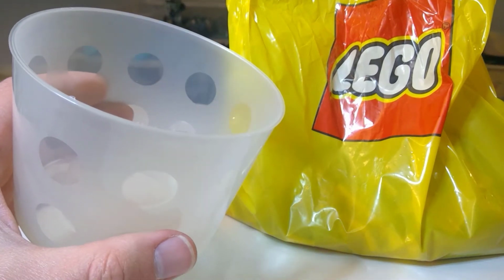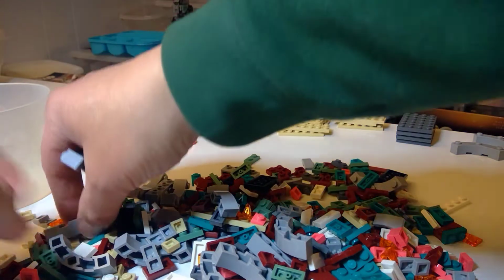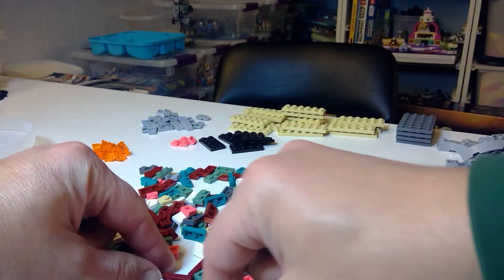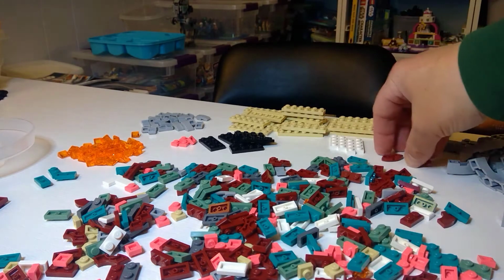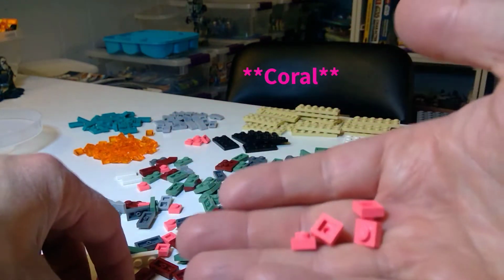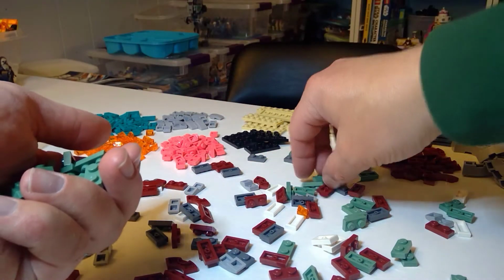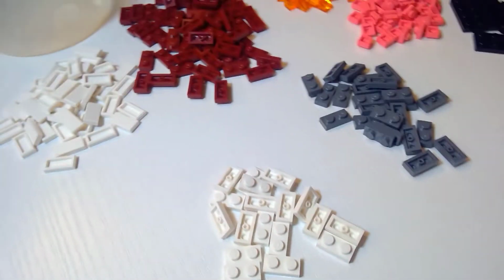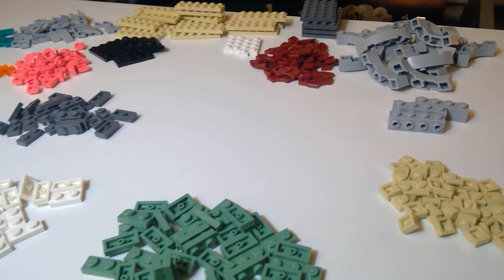Lego Pick-a-brick wall haul 2.0! Another warning...sorting involved but still fun?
LegoStore Pick a brick wall sort and chat from my last haul during the last April promo period. Pick a brick is a great way to add parts for those doing MOCs especially the smaller parts. I'm officially addicted!